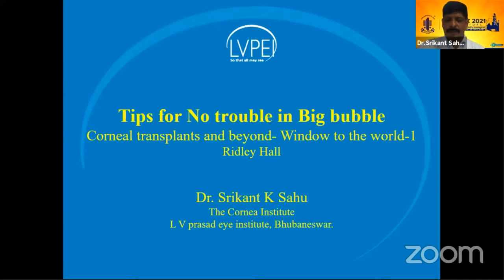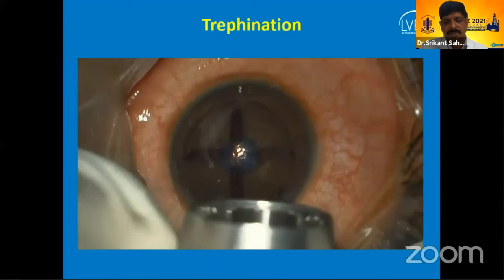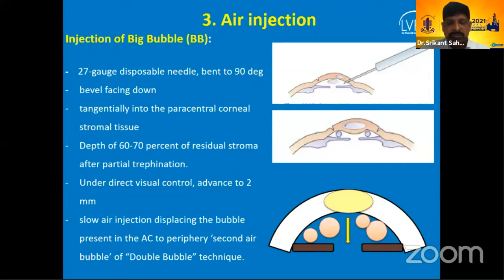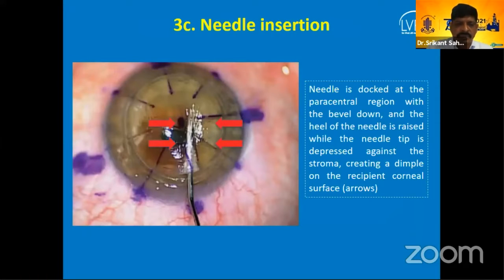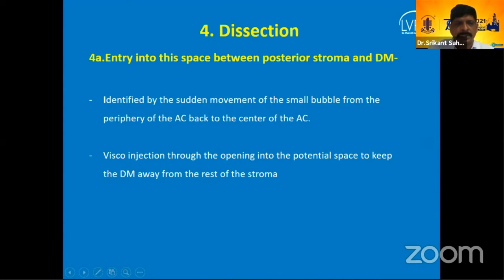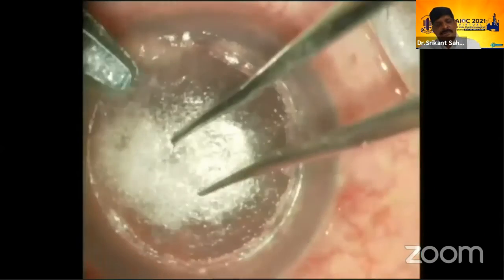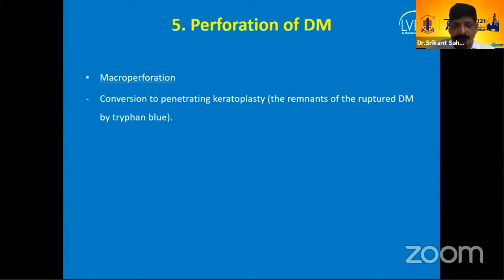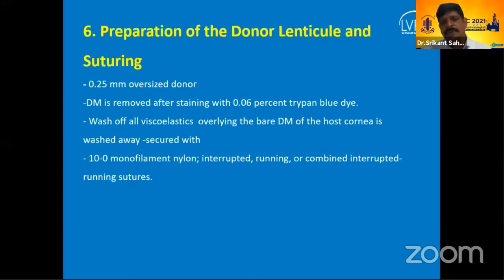AIOC2021-GP104-Topic-Dr. Srikant Sahu-Surgical techniques